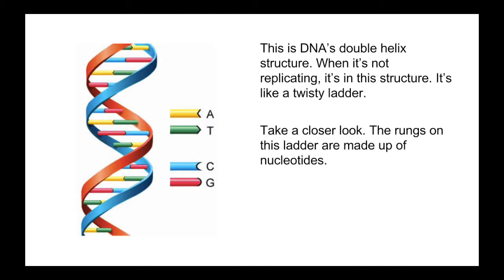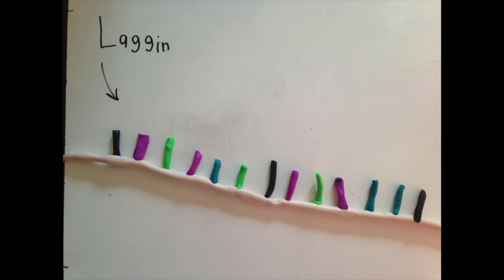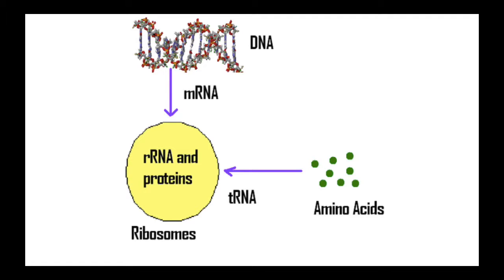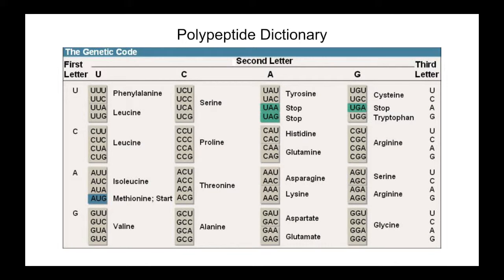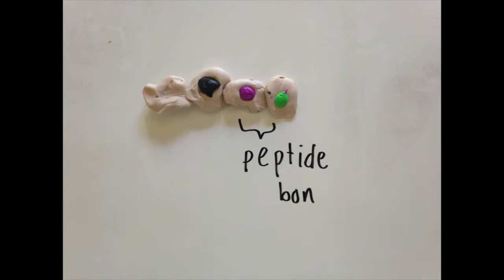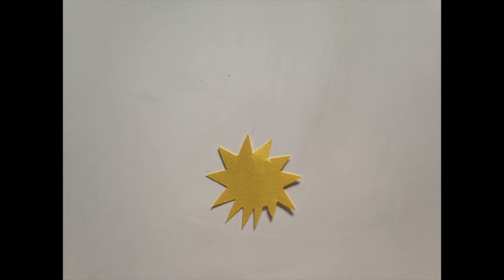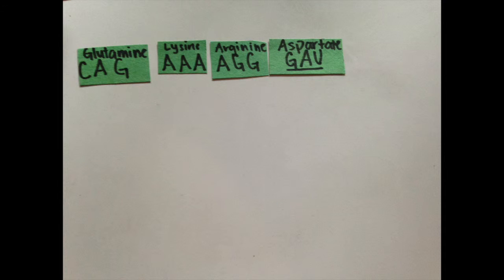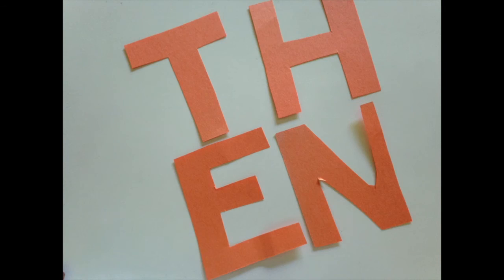Final Stop Motion Vid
Our Honors Biology stop motion animation project.